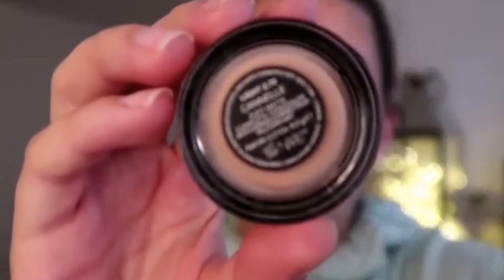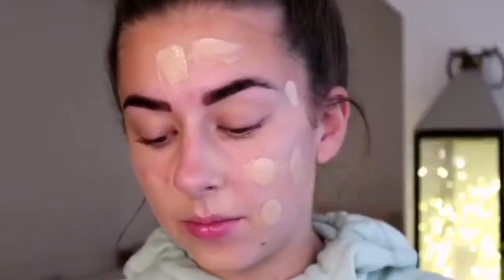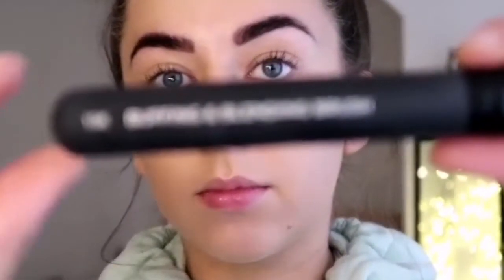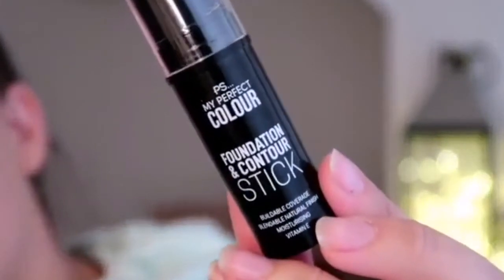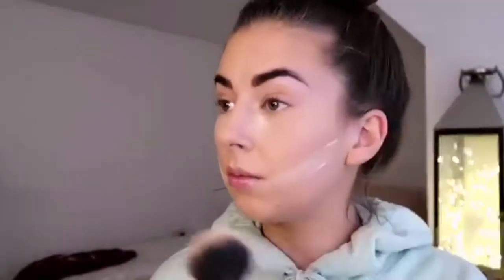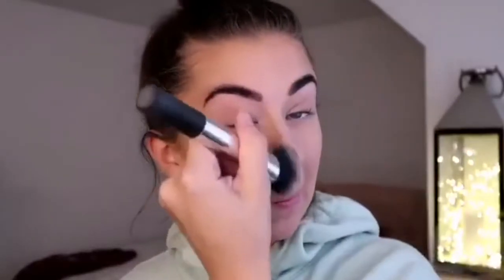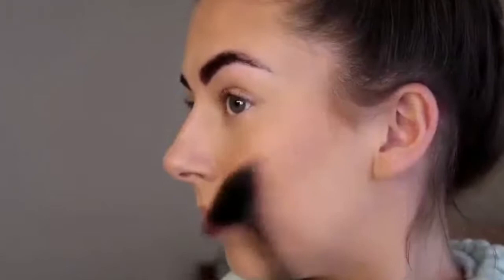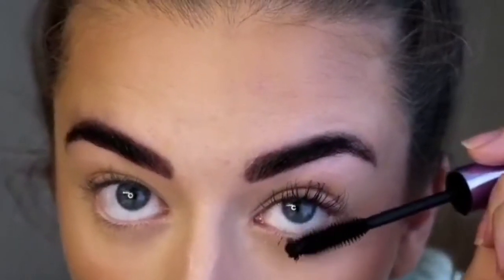My Everyday Makeup Look | Autumn 2020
Hello my darlings! Thank-you for joining me on this journey.

Today's video is an insight into my everyday makeup routine including the products that I use.

I hope you can get some tips from this or even just switch off from the outside world for 10 mins!